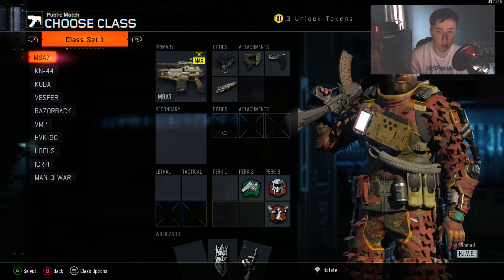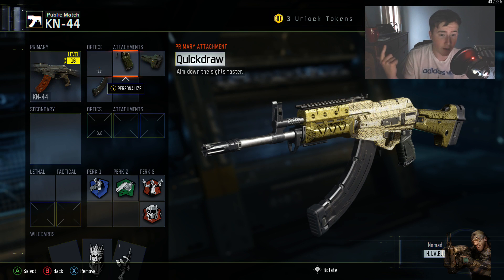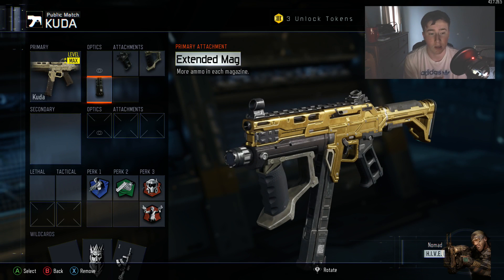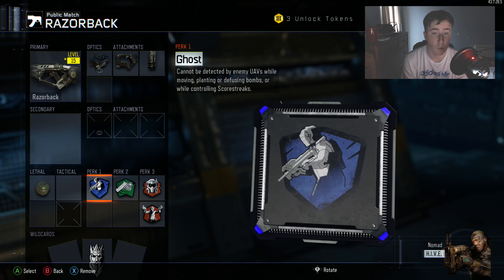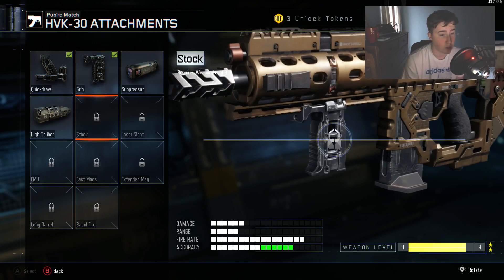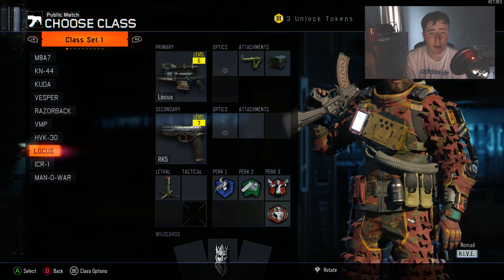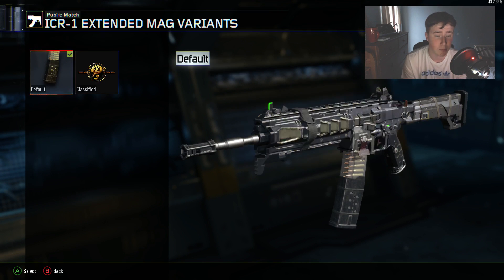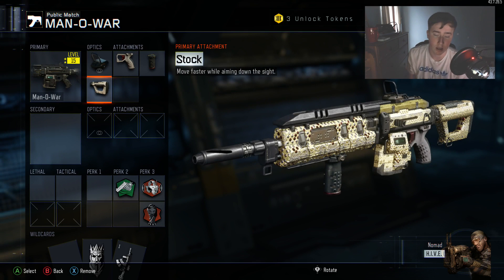BLACK OPS 3 : MY "BEST" CLASS SETUPS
hey guys these of just some oif my best class setups that i use when i play call of duty :)

sorry for not uploading any good videos just really don feel well

as i said becuase i use these class setup does not mean your gonna like them :) but givr them a try and see what you think about therm

just wanna say you lot have been awsome last year ive been on youtube just wanna a big thanks to every single one of you like making my dream come ture :)

My Gaming Chair

My Controller Freaks

Thank you all for wacthing

Equipment I use :

Blue Snow Ball

My Pc

My Elgato

The Mad Scouse

Were i Get My Music !